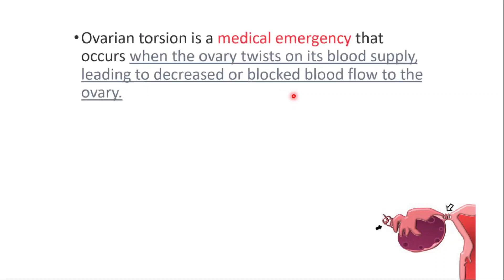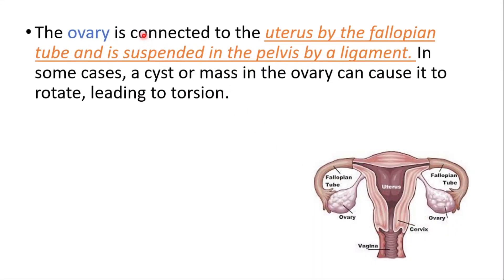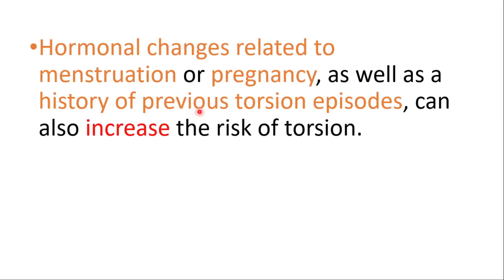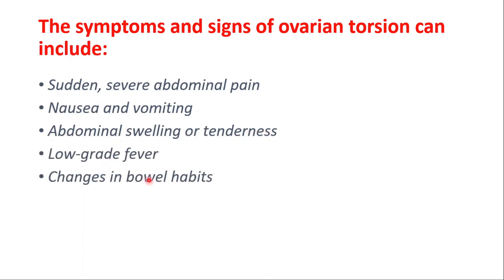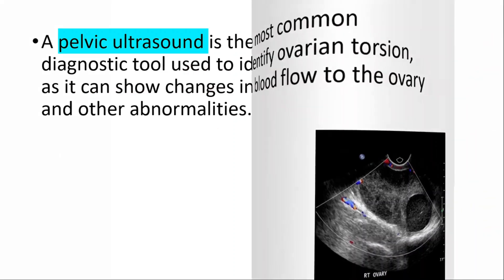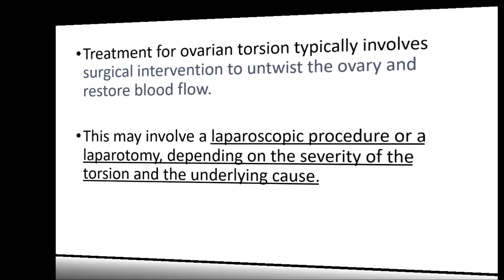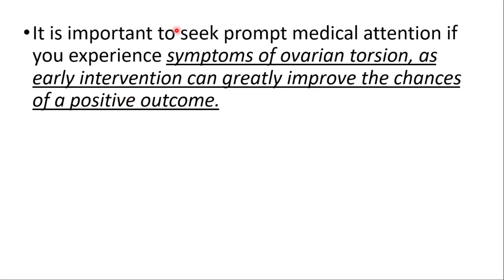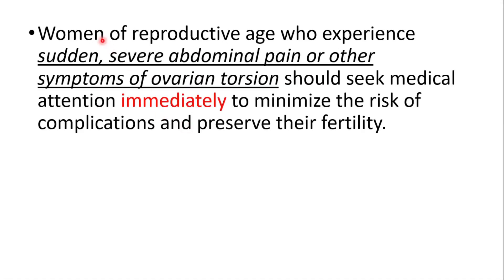Ovarian Torsion Signs, Symptoms, Causes, Treatment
What is ovarian torsion?
Ovarian torsion is a condition in which the ovary twists around its ligaments, leading to a loss of blood supply. This can cause severe pain and potentially lead to the death of the ovary if not treated promptly.

What causes ovarian torsion?
Ovarian torsion can be caused by a variety of factors, including a rapid growth of a cyst, pregnancy, or adhesions that form after surgery. It is also more common in women who have a history of previous torsion or who have an ovary that is more mobile than normal.

What are the symptoms of ovarian torsion?
The most common symptoms of ovarian torsion are sudden and severe pain in the lower abdomen, nausea and vomiting, and a rapid pulse. In some cases, there may also be a fever and bloating.

How is ovarian torsion diagnosed?
Ovarian torsion is typically diagnosed using a combination of physical examination, imaging tests such as ultrasound or CT scan, and blood tests to check for markers of inflammation.

What is the treatment for ovarian torsion?
The primary treatment for ovarian torsion is surgery to untwist the ovary and restore its blood supply. In some cases, the affected ovary may need to be removed, particularly if it has been damaged due to the loss of blood flow.

Can ovarian torsion be prevented?
In some cases, ovarian torsion can be prevented by surgically fixing an ovary in place to prevent it from twisting. Women who have a history of torsion may also be advised to avoid activities that put pressure on their abdomen.

Is ovarian torsion life-threatening?
Ovarian torsion can be life-threatening if not treated promptly, as the loss of blood flow to the ovary can cause damage or death to the tissue. Early recognition and treatment of ovarian torsion is important to prevent potential complications.

What are the potential complications of ovarian torsion?
Potential complications of ovarian torsion include the death of the ovary, infertility, and the development of adhesions that can cause future pain and complications. If not treated promptly, ovarian torsion can also lead to more serious conditions such as sepsis.

BEST LINK ON THE WHOLE INTERNET